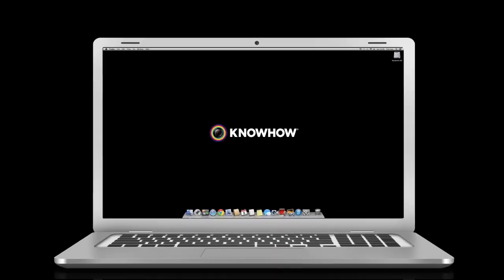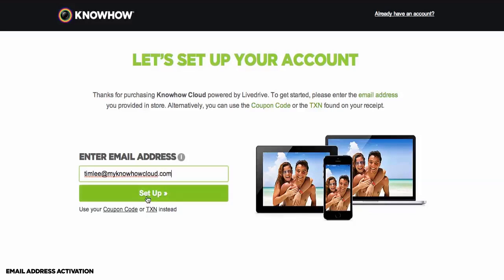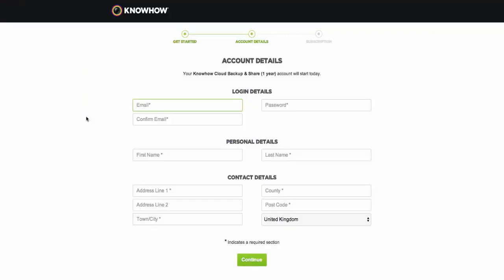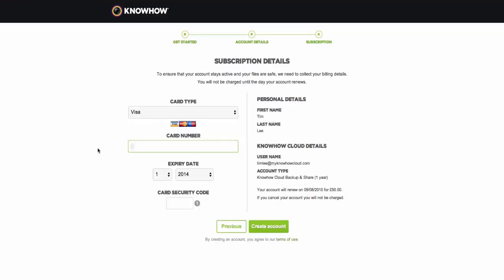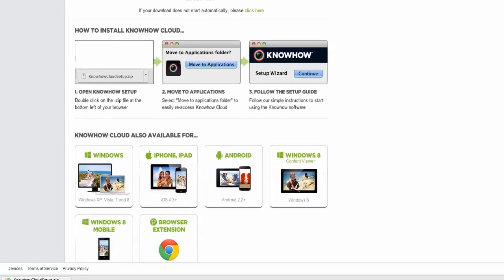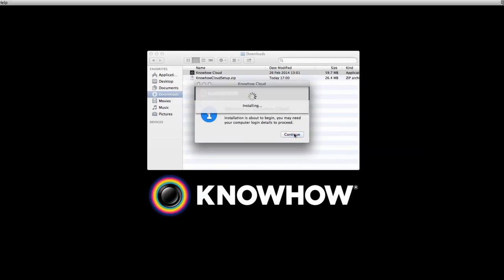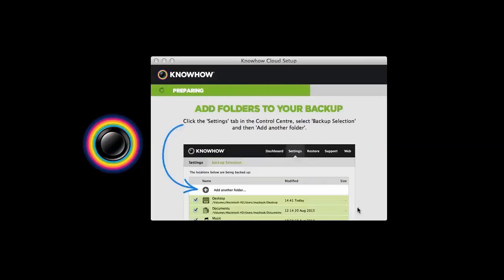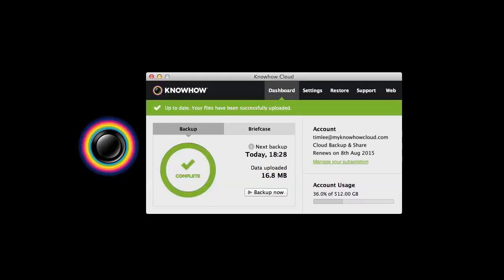How to set up Knowhow Cloud on Mac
Having trouble setting up your Knowhow Cloud account on your Mac?

This quick video gives a step by step guide to creating your account, as well as tips and advice on how to perform your first back up.

For more tutorials to help you get the most out of Knowhow Cloud, check out our Knowhow Cloud YouTube playlist